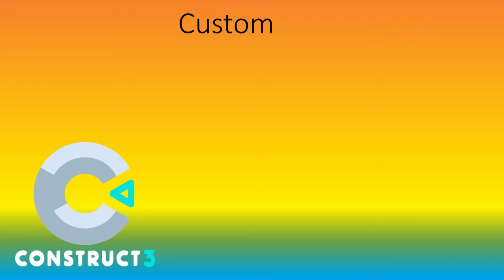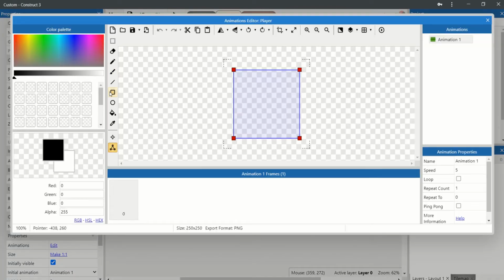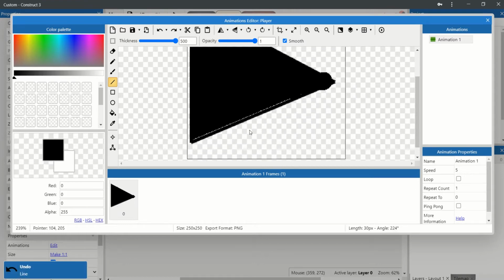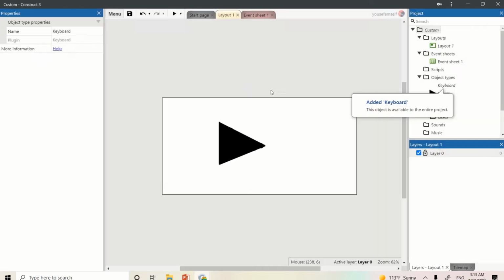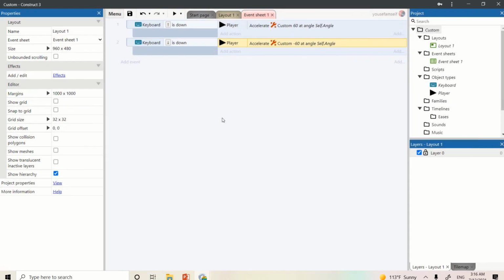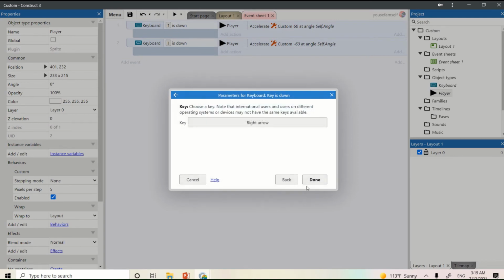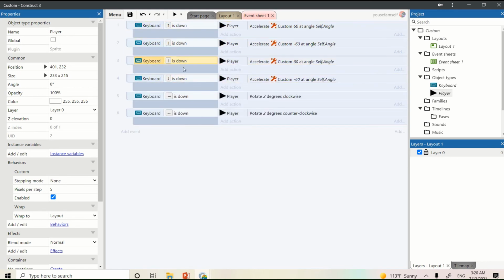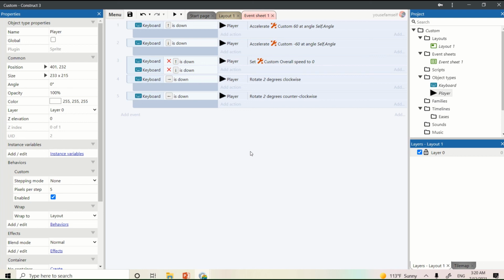Construct 3 tutorial part 35 (Custom movement)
A video that tells you how to create your own movement.